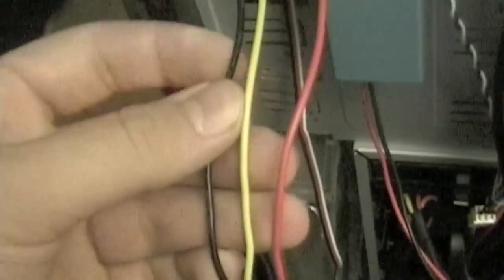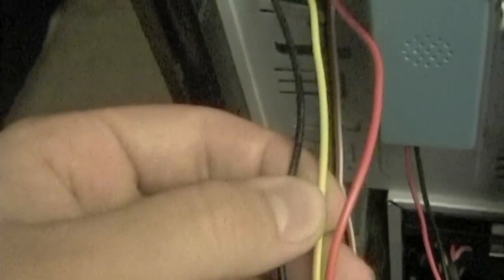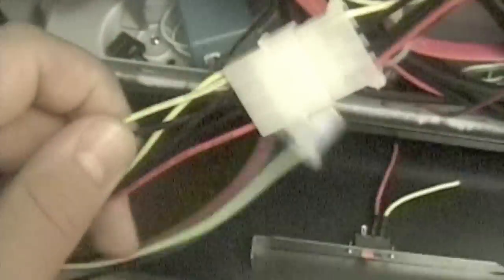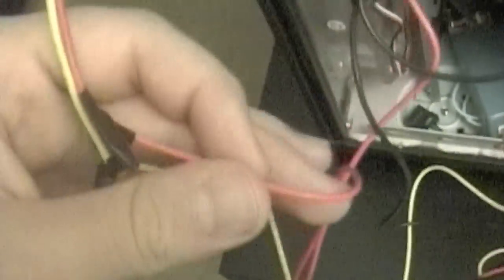How to Install Cold Cathode Switches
This video is to show how to install toggle switches for cold cathodes in your pc. It's pretty simple and can be done without any electrical knowledge.